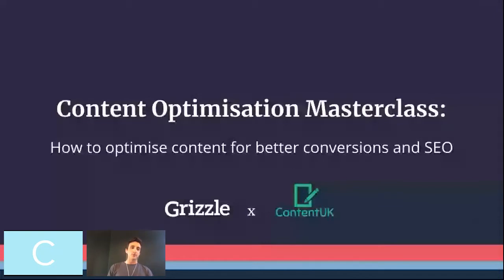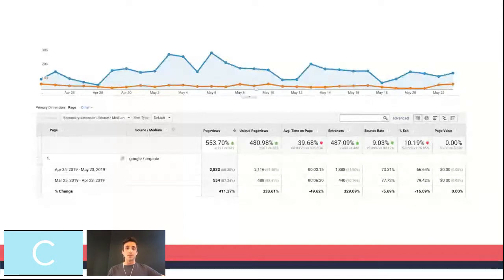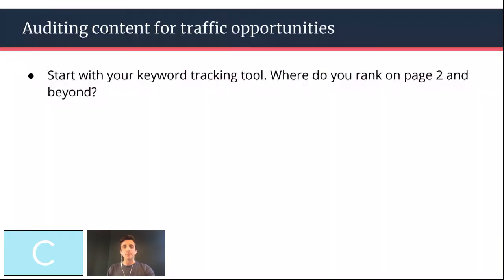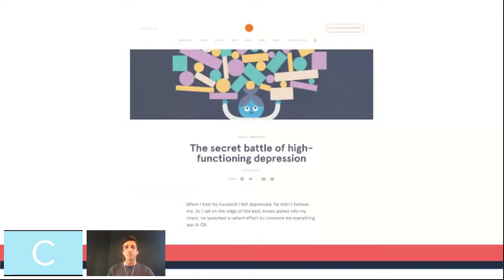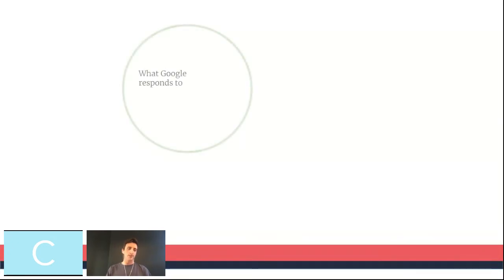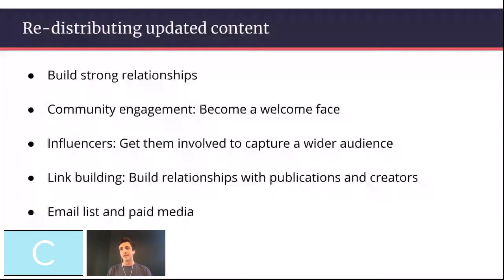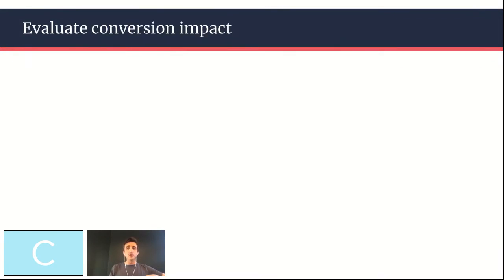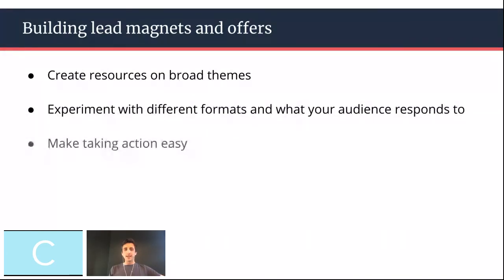Content Optimisation Masterclass with Tom Whatley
Learn how to optimise content for better conversions and SEO in this webinar with Tom Whatley, founder of the Content & SEO agency, Grizzle walks though:

✏️How to make your existing content more original and adapt to the current climate

✏️How to identify content optimisation opportunities for increased traffic and conversions

✏️ A content refresh approach that increases rankings while maintaining originality

✏️A CRO approach to ensure your most popular blog posts generate subscribers, leads and user sign-ups

✏️Re-distributing intelligently and tastefully for referral traffic and backlinks

✏️Q&A

Work in content?

+++ just for ContentUK members. get a 15-minute content optimisation audit consultation from Grizzle over